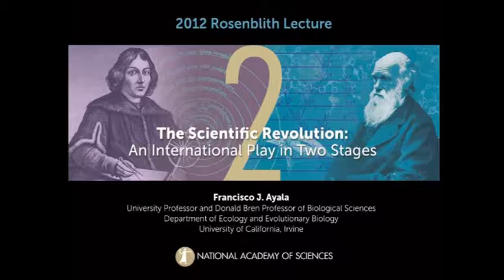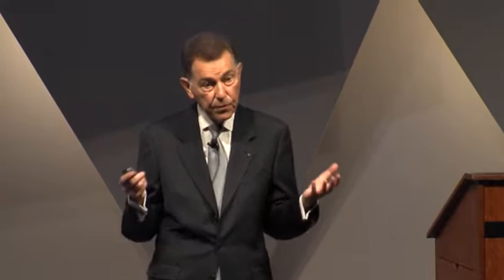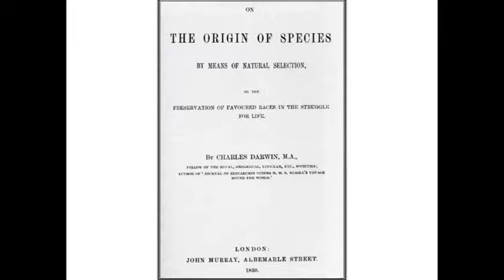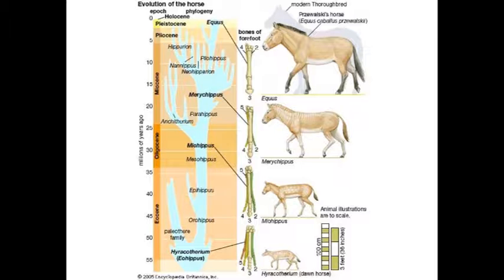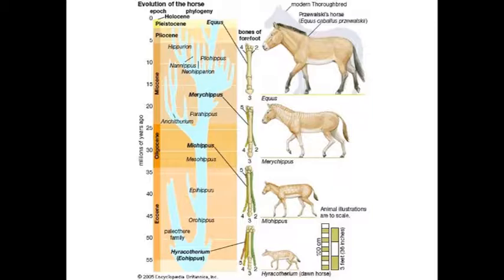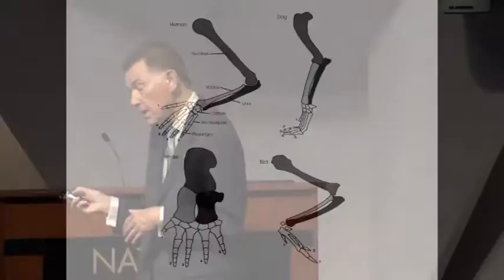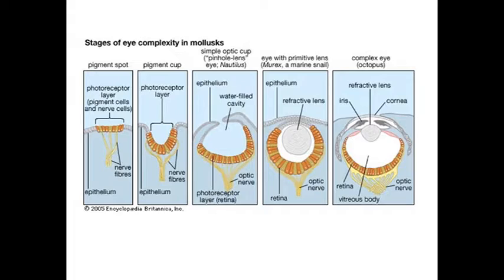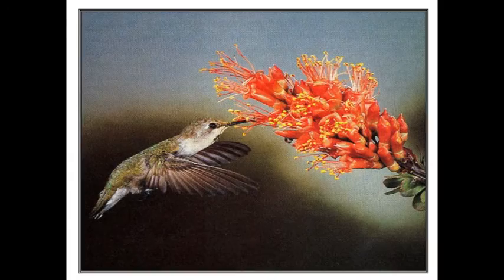2012 Rosenblith Lecture - The Scientific Revolution: An International Play in Two Stages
Historians of science speak of two revolutions: the Copernican and the Darwinian. Copernicus, they say, removed Earth from the center of the known Universe to become one more planet. Darwin removed Homo sapiens from the center of life, to become one more animal species. What that narrative says is correct, but it misses what is most important about the two revolutions; namely, that jointly they represent the beginning of science in the modern sense, the Scientific Revolution with two stages, the Copernican and the Darwinian.

About the Speaker:
Francisco Ayala is a member of the National Academy of Sciences and a recipient of the National Medal of Science. Dr. Ayala has made significant and wide-ranging experimental and theoretical contributions to evolution theory. His scientific research focuses on population and evolutionary genetics, including the origin of species, the genetic diversity of populations, the origin of malaria, the population structure of parasitic protozoa, and the molecular clock of evolution. He also writes about the interface between religion and science, and on philosophical issues concerning epistemology, ethics, education, and the philosophy of biology.

The Rosenblith Lecture is supported by the National Academy of Sciences Fund for Science, Technology and International Affairs established in honor of Dr. Walter A. Rosenblith (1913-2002). Dr. Rosenblith served as NAS foreign secretary and was one of a select group of scholars elected to the National Academy of Sciences, the National Academy of Engineering, and the Institute of Medicine (now National Academy of Medicine).